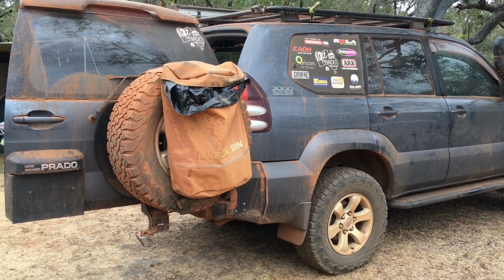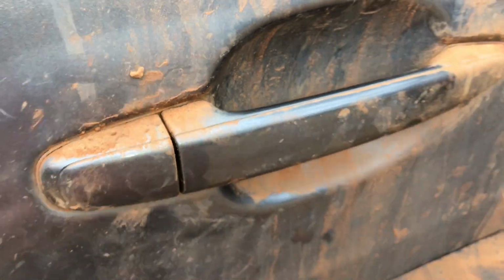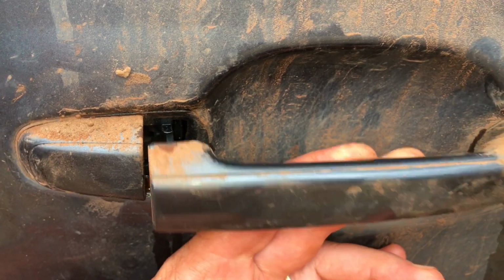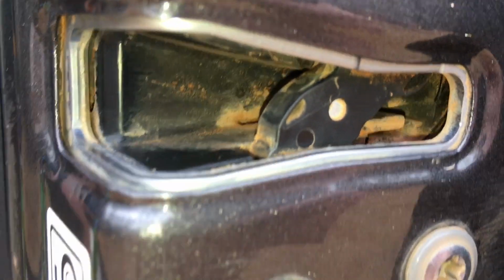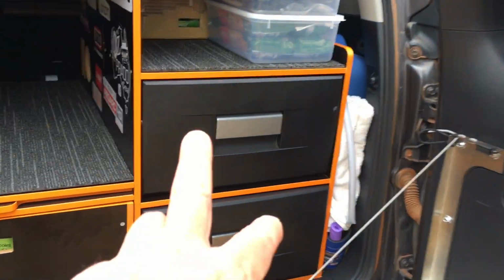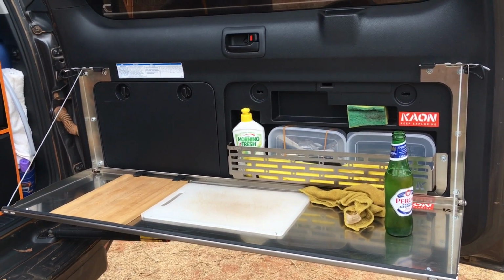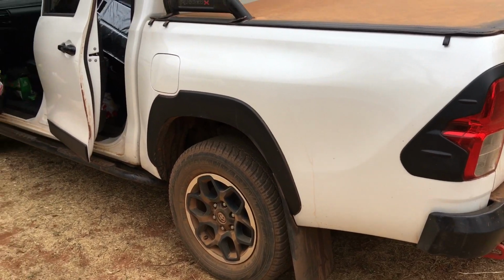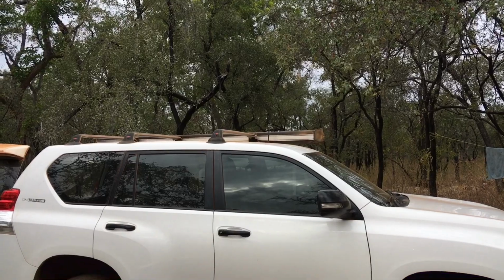DONT GET STUCK - LOCKED OUT! Prado rear door Fourby4touring Australia stuff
Toyota Land Cruiser prado rear door stuck
Lc120
Lc150
Fourby4diesel
Fourby4tourng Australia stuff
Prado rear door stuck closed.
Rear barn door.